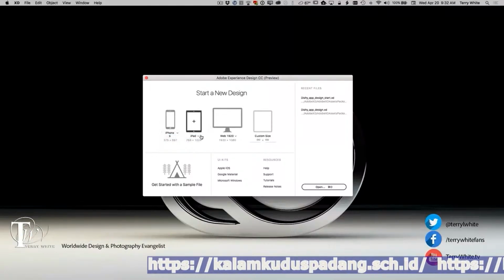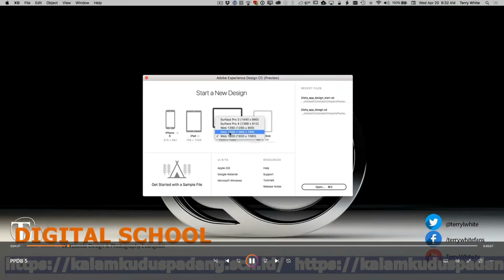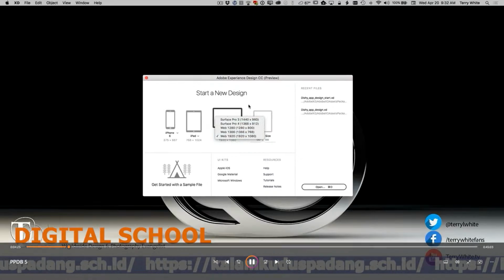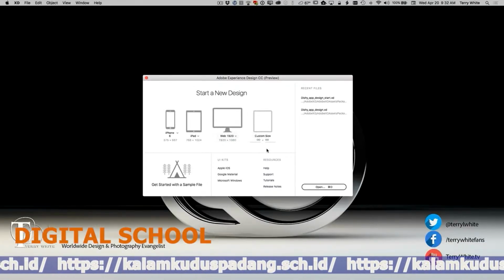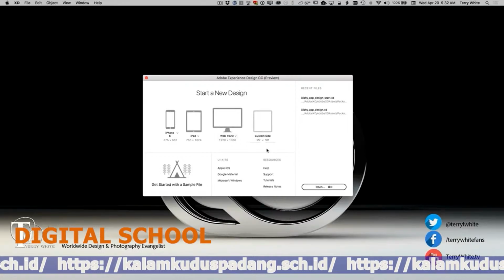DAY 4 | MASA PENGENALAN LINGKUNGAN SEKOLAH (MPLS) 2023 SMP - SMA KRISTEN KALAM KUDUS PADANG